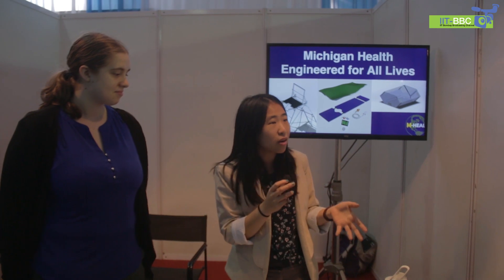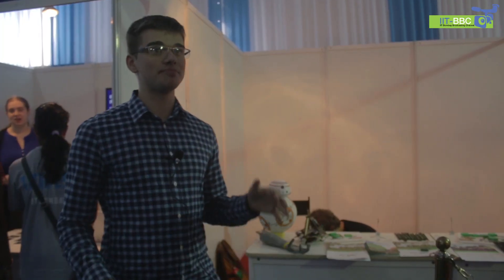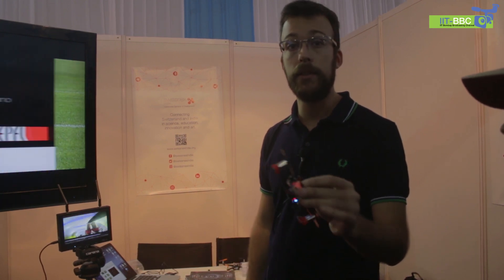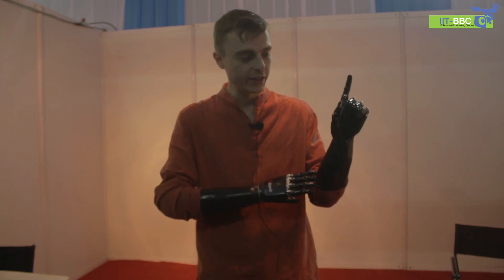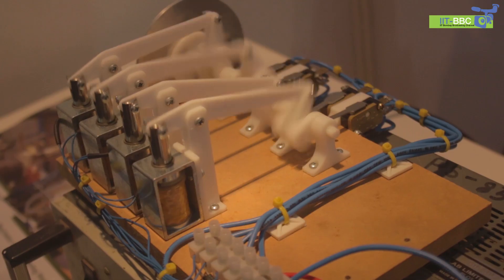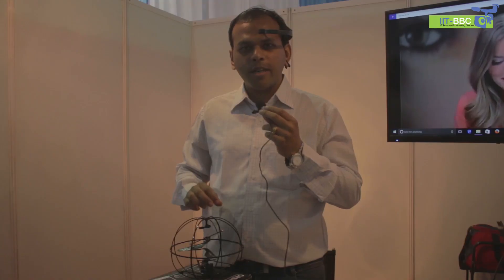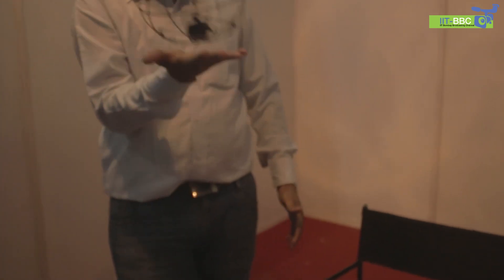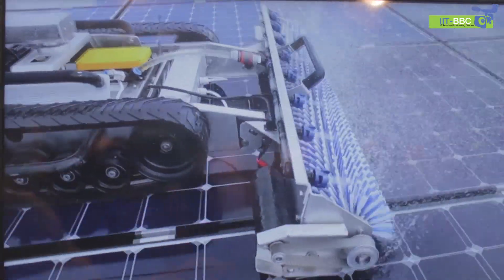Exhibitions at TechFest 2016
Exhibitions at Techfest, IIT Bombay, every year, bring together some of the best technological developments and ongoing research from IIT Bombay and across the world. Here's a glimpse of this year's exhibitions at Techfest that concluded recently.